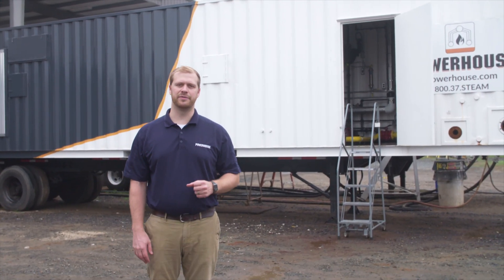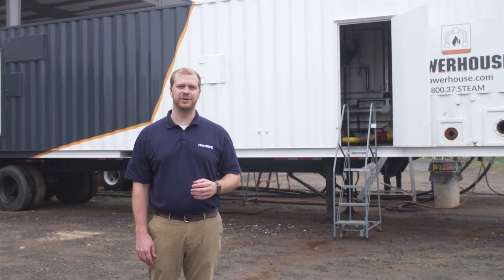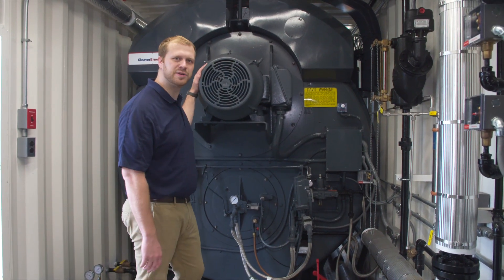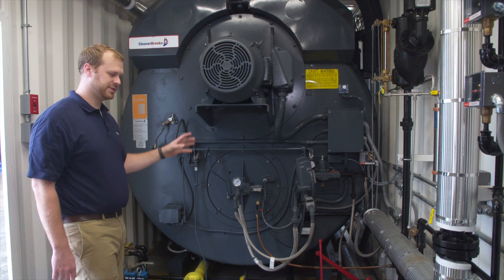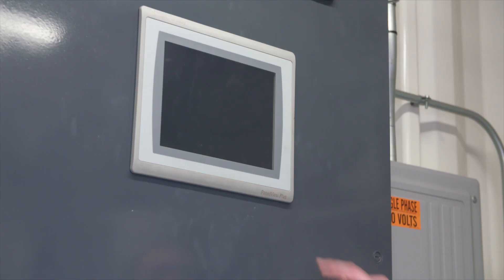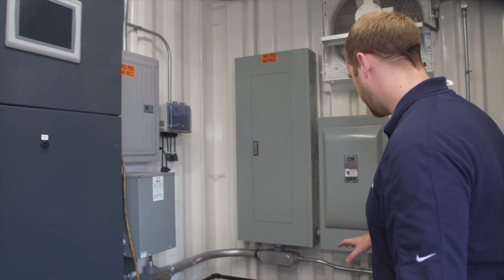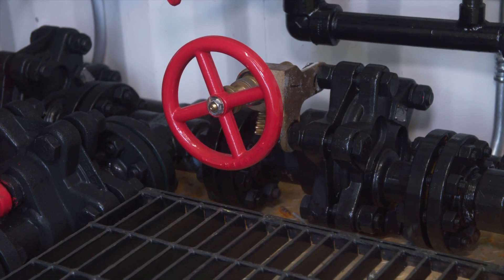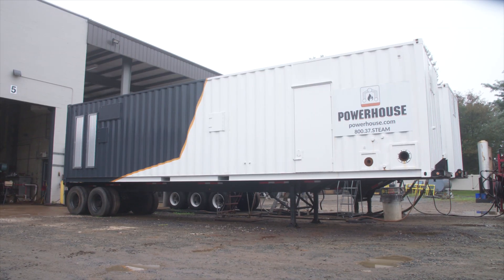BB-800 Boiler in a Box Walkthrough - Powerhouse Boiler Equipment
Utilizing the same design standards as our flagship portable boiler rooms, Powerhouse Boiler in a Box rental boilers are perfect solution if you have feedwater treatment and fuel delivery capabilities on site. Boiler in a Box rentals come in smaller packages but back a big punch with large capacities and high operating pressures. Offered at a substantial discount over traditional portable boiler rooms, BBs save you money by providing only the required rental components.